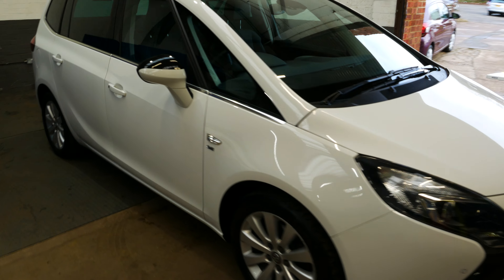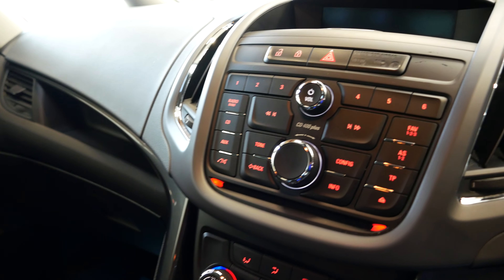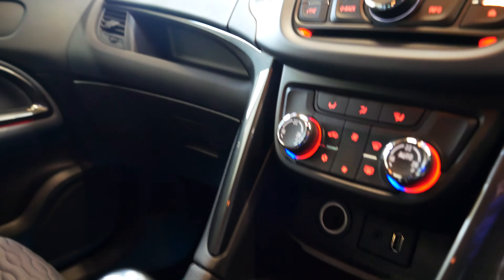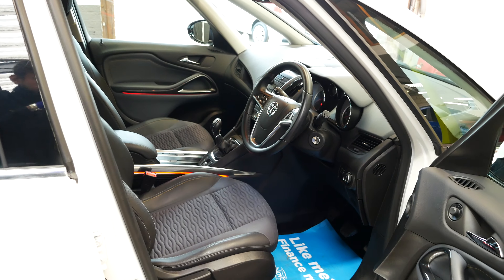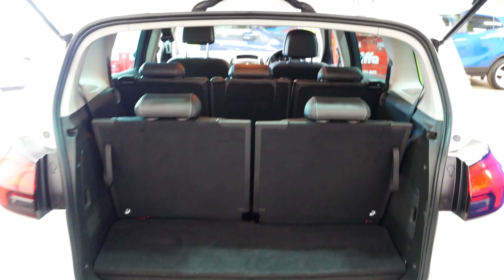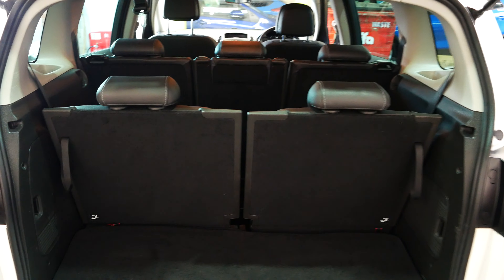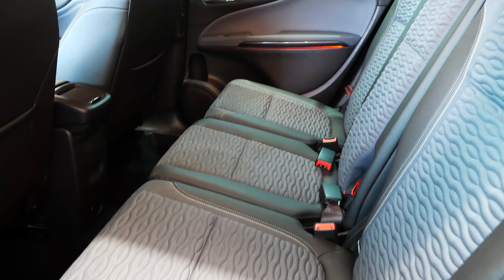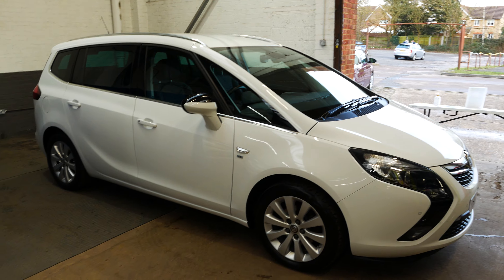Vauxhall 1.4 i VVT 16v Turbo SE MPV 5dr Petrol Manual - YD64 UGC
Please enjoy our sales video for this Vauxhall Zafira. Finance available, Free 3 months warranty (options to upgrade from £299), AA approved